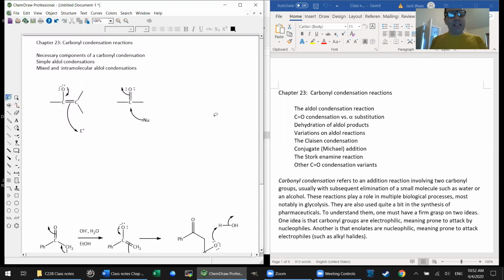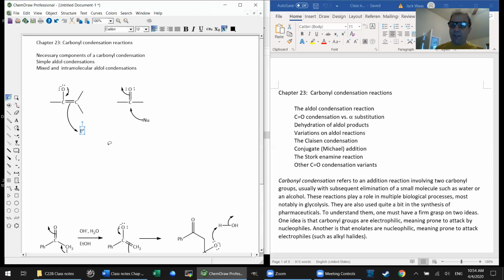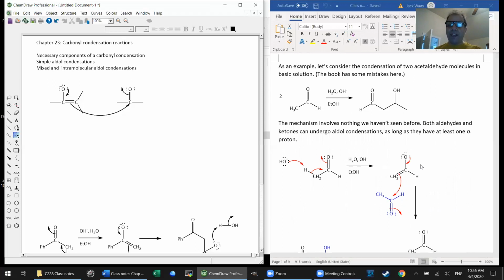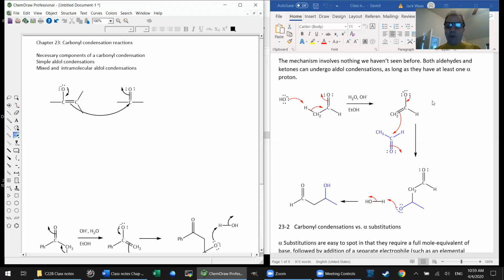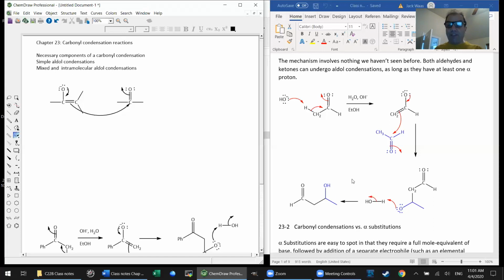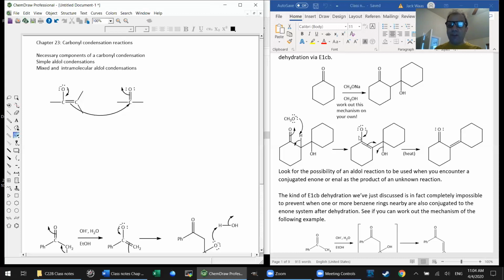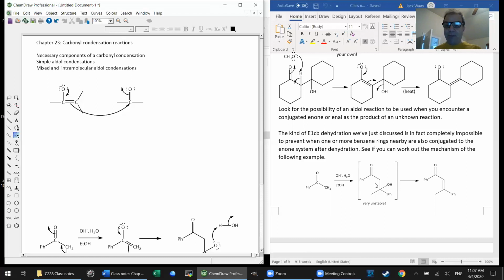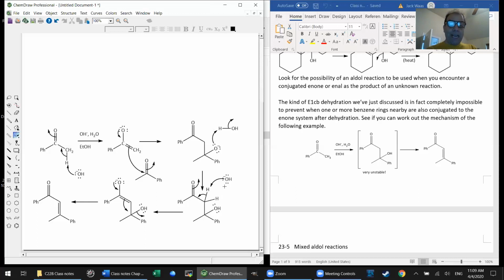CHEM 228 09 Chap 23 Part I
In this video, we begin to explore carbonyl condensation reactions in general, and the aldol condensation in particular.